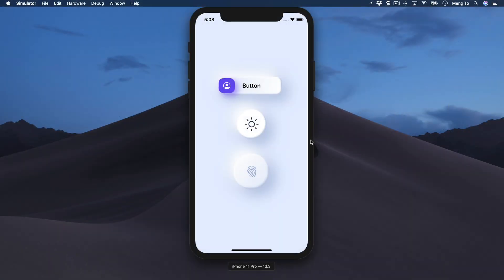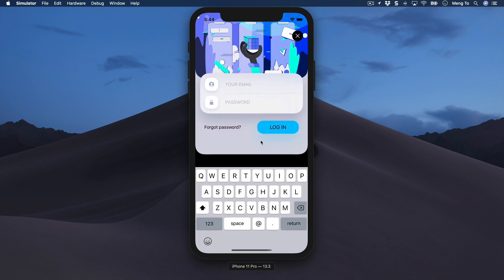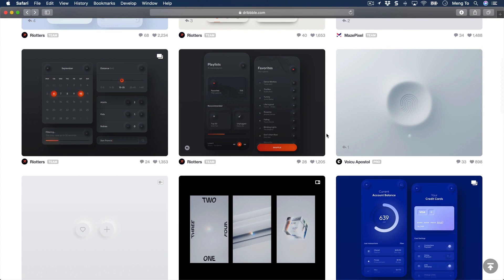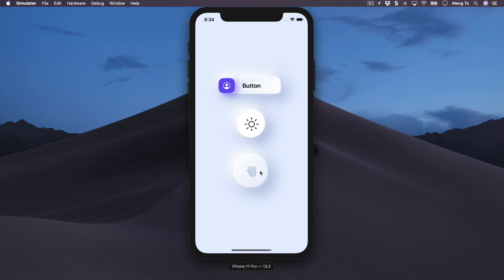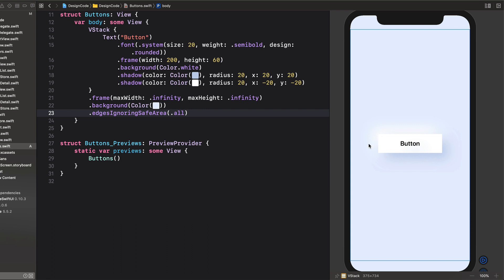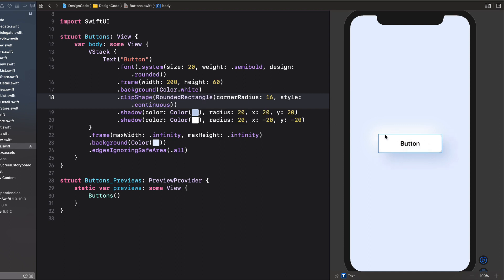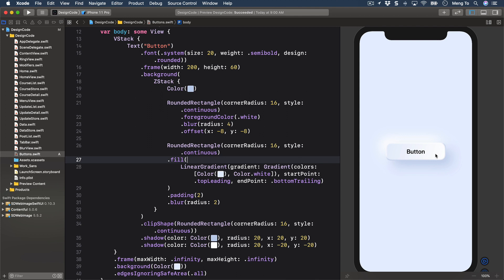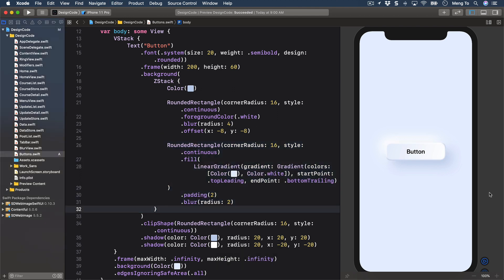How to create Neumorphic buttons in SwiftUI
Create inner shadows with background color layers. Full course